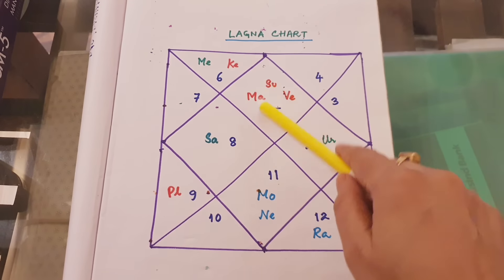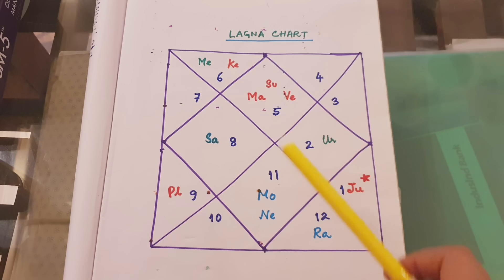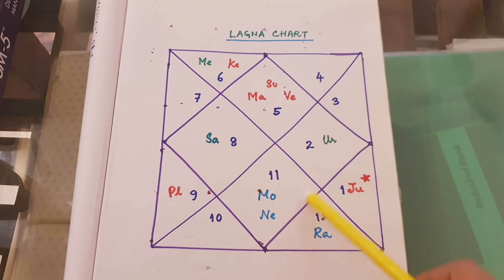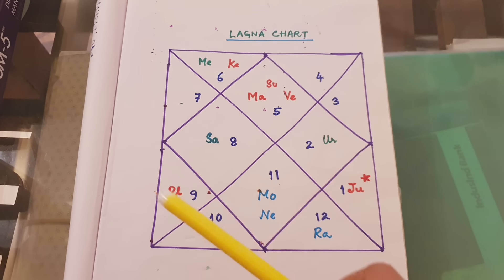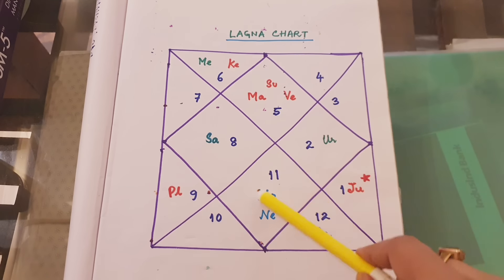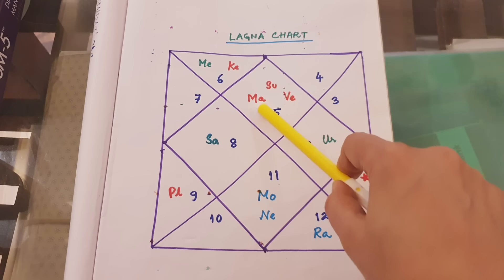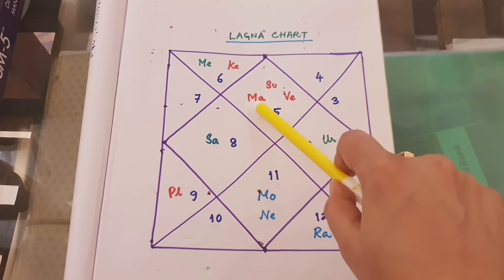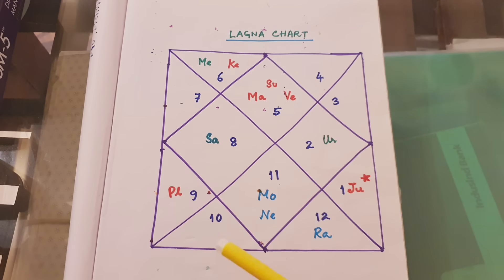💜 7th House Nakshatra Lord in all 12 Houses of horoscope | Yr partner & their relationship with you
Hi, friends! I am Dr Anindita Das, MA, PhD in English Literature. Also known as Hrishitaa, I am Astrologer, Tarot Reader, Numerologist and Vastu Consultant. This Channel aims to help you deal with situations and overcome problems with the divine tools of Astrology, Tarot Card Reading, Numerology and Vastu.

⭐️ For consultation : Text or Whatsapp at :
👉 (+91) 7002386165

🏅GooglePay, phone pe or paytm the amount to the phone number : (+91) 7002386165

🕖Time Stamps below 👇

0:00 : Intro to 7th House Nakshatra Lord

1:58 : Nakshatra in 7th House

4:40 : Sample chart

7th House Nakshatra Lord 👇

6:57 : In 1st House

13:47 : In 2nd House

21:14 : In 3rd House

26:13 : In 4th House

33:47 : In 5th House

37:52 : In 6th House

44:38 : In 7th House

49:13 : In 8th House

55:38 : In 9th House

1:00:42 : In 10th House

1:05:53 : In 11th House

1:12:54 : In 12th House

⭐️ Link to a Book on Astrology :

⭐️ Links to Gemstones :

White Opal

Yellow Sapphire

Blue Sapphire